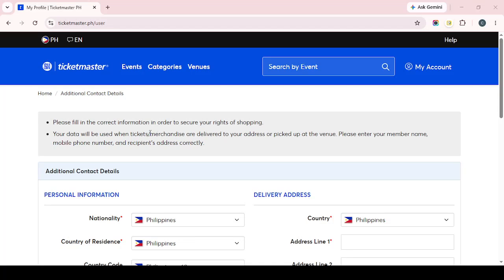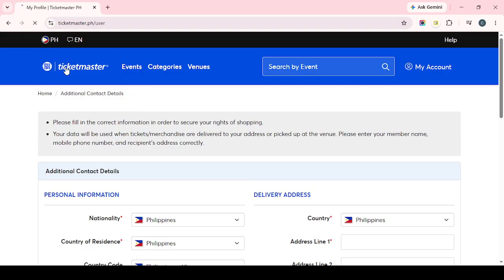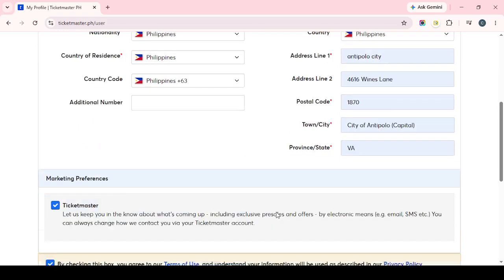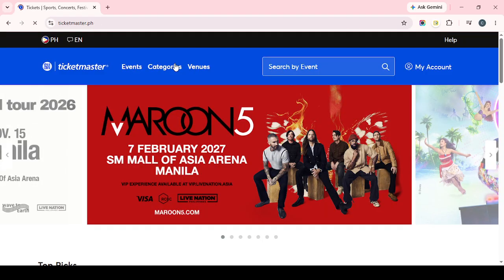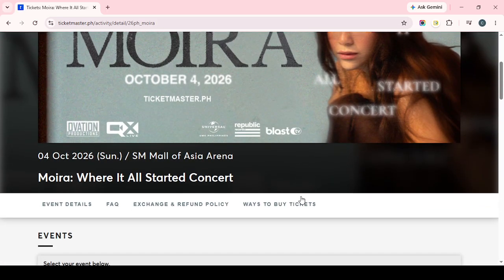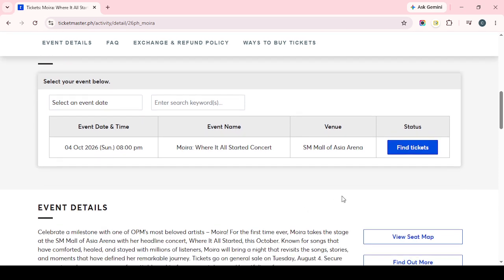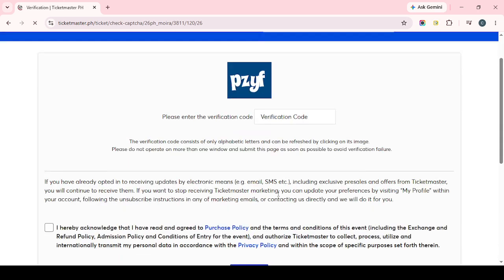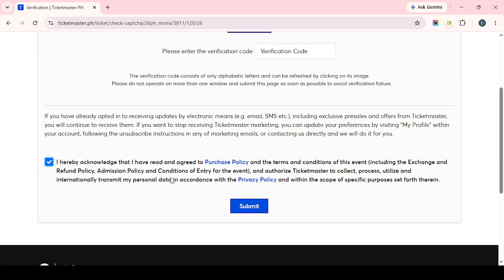How To Sell Ticketmaster Ticket On Ticketswap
Looking to resell your Ticketmaster tickets safely? Learn how to list, transfer, and sell your Ticketmaster digital tickets on TicketSwap for fair pricing and fast payouts.